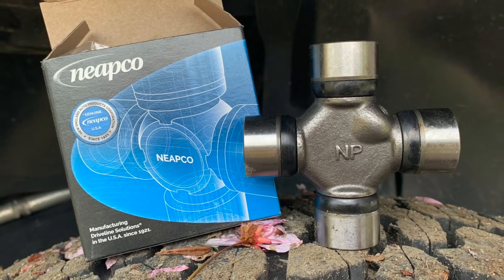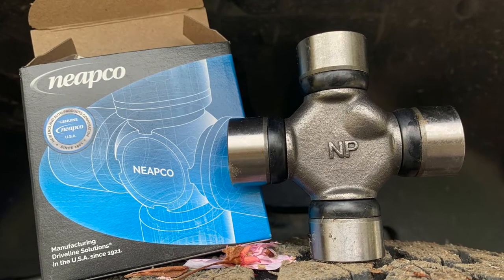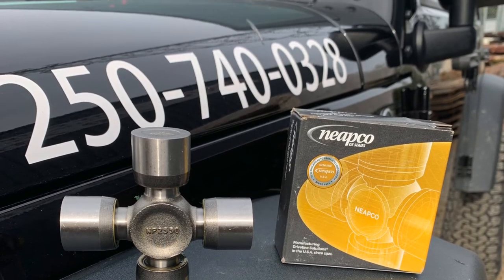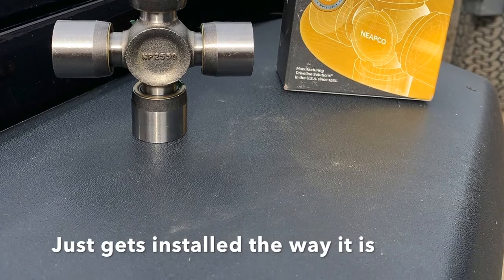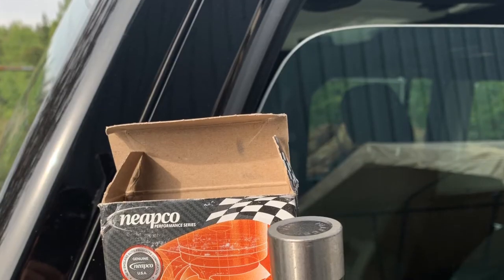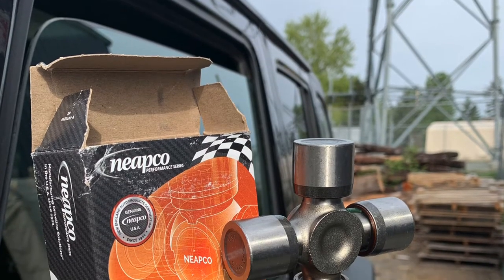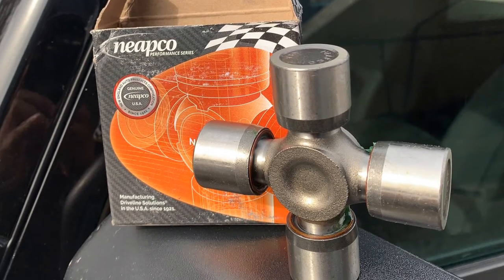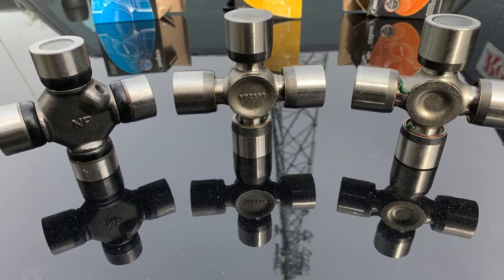1310 NEAPCO Series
Here I will be displaying and explaining the brand new 1310 Neapco U-Joint Series.